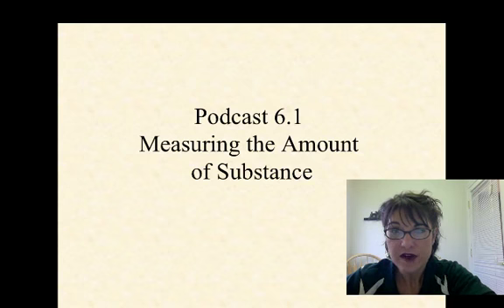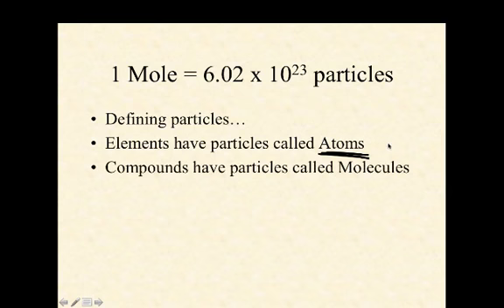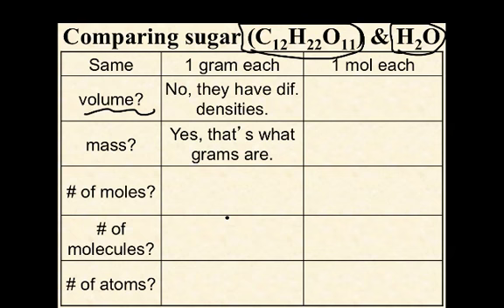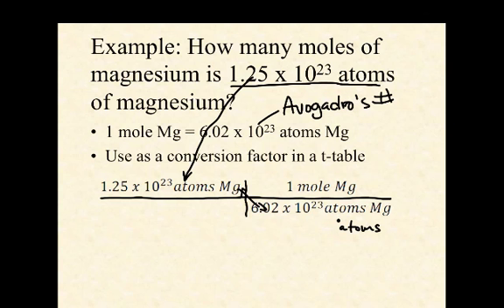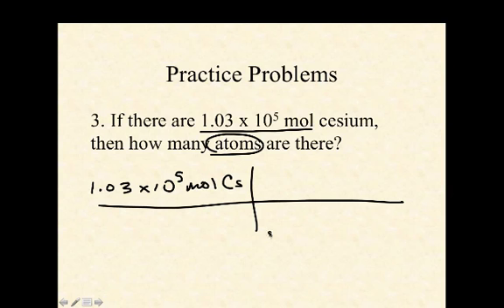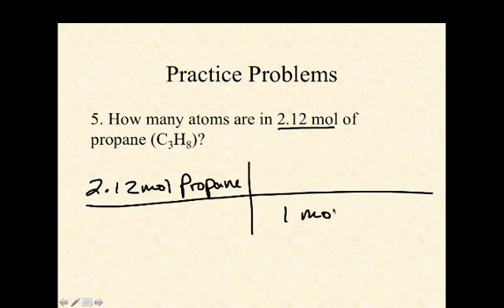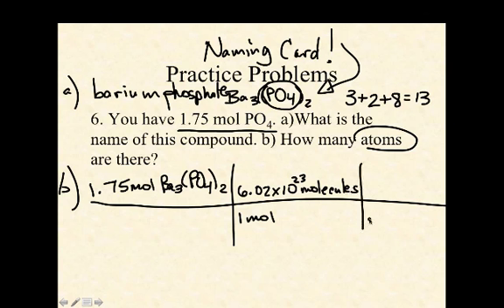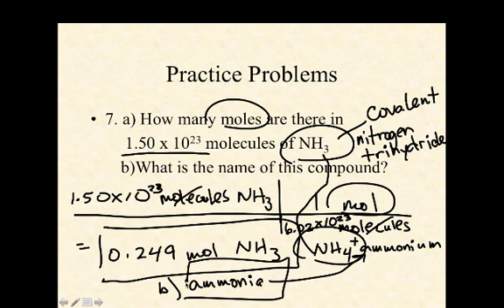Podcast 6 1 Measuring Amount